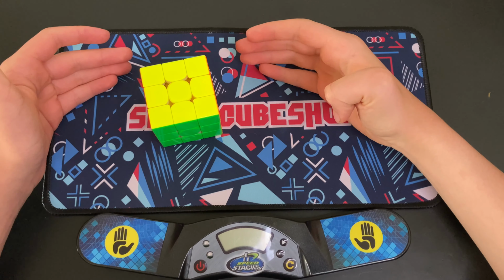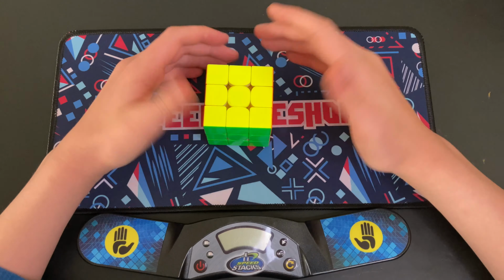5 Tips to Learn Full PLL in Less Than a Month!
Hello everyone! Are you wanting to learn full One-Look PLL in less than a month? Well, in this video are five tips to do just that!
Chapters:
Intro: 0:00
5. Write the Algs down  0:23
4. Take it slow: 1:27
3. Break the Algs down  2:27
2. Learn better finger tricks 3:19
1. Practice! 4:20